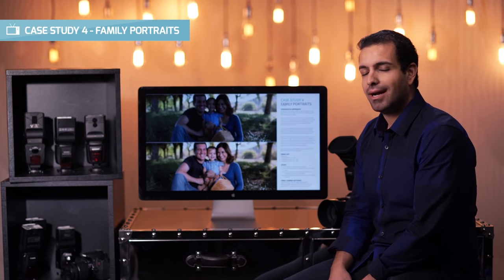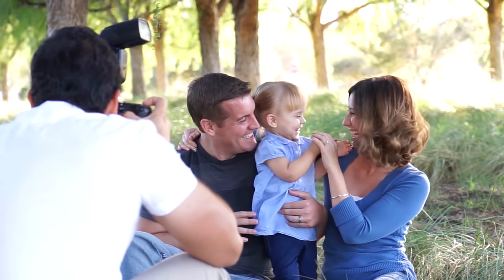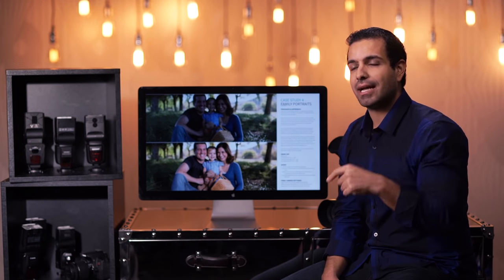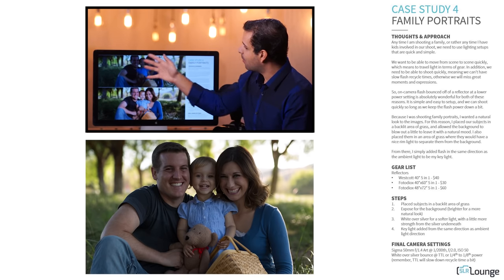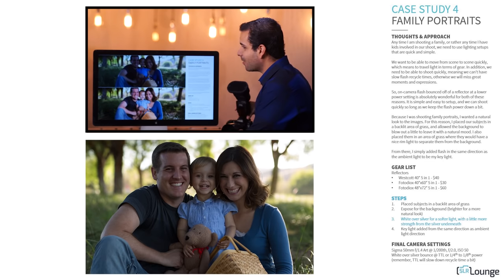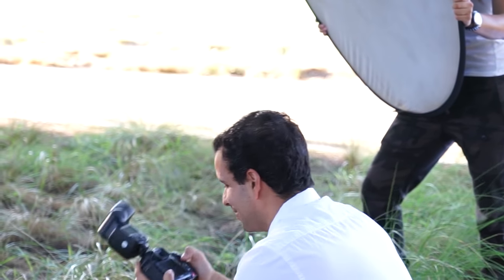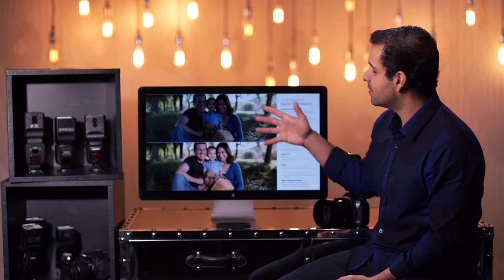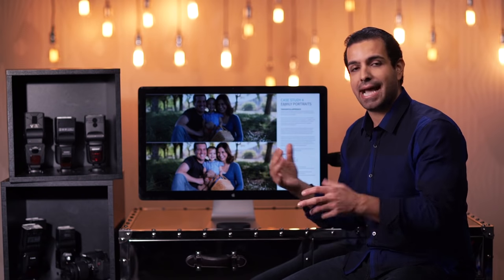On Camera Lighting for Family Portraits | Lighting 101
Sign up for SLR Lounge Premium membership to gain access to an infinite library of photography education

Camera in Video
Reflector in Video
Lens in Video